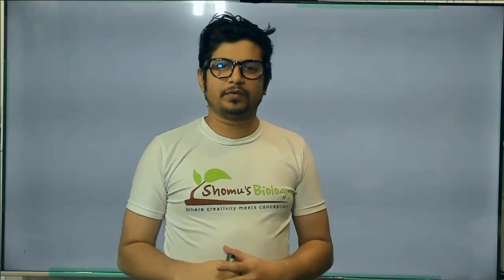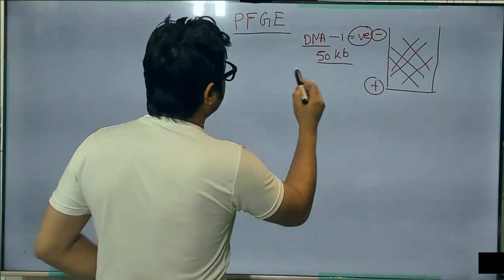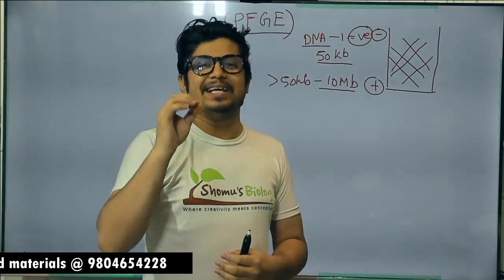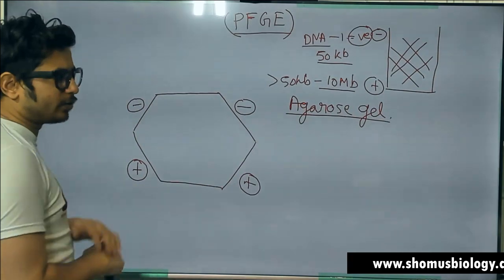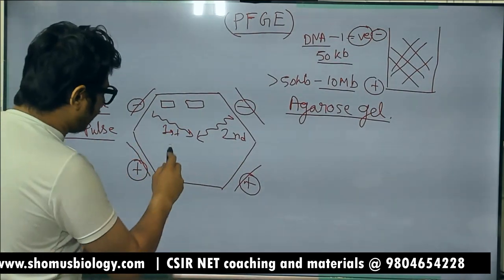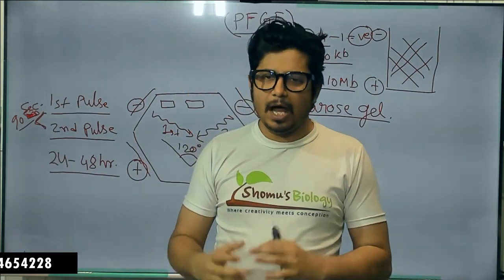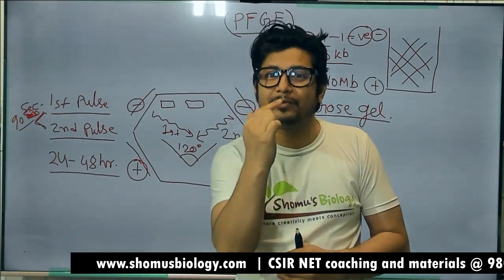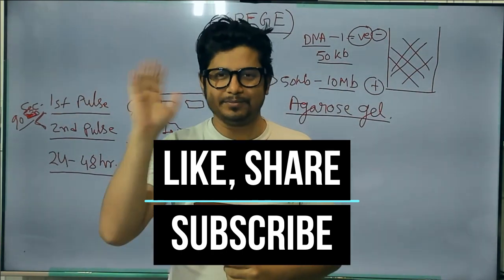Pulsed field gel electrophoresis principle explained (PFGE)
Pulse field gel electrophoresis principle PFGE - This lecture explains about Pulse field gel electrophoresis principle also known as the pfge.
In this video, we'll be exploring the pulse field gel electrophoresis principle in detail. This is a powerful technique that can be used to diagnose a wide range of diseases.

If you're interested in medical science or biochemistry, then this video is a must-watch! We'll be explaining the pulse field gel electrophoresis principle in detail, and revealing what this technique can be used for.Hopefully, this video will give you a better understanding of this powerful technique, and help you to use it to diagnose diseases more effectively in the future.
In this video, we'll be explaining the pulse field gel electrophoresis principle. PFGE is a powerful tool that can be used to detect bacteria and other microorganisms.

If you're interested in molecular biology, then this video is a must-watch! By the end of this video, you'll be able to understand the pulse field gel electrophoresis principle and how it can be used to detect bacteria and other microorganisms.

In this video, we will discuss the pulse field gel electrophoresis principle. This is a powerful technique that is used to determine the composition of a gel.
In this video, I'll explain the pulse field gel electrophoresis principle in detail. PFGE is a common method used to identify biomarkers in cancerous samples, and I'll teach you everything you need to know about this fascinating technology.

If you're interested in using PFGE to diagnose cancer, then this video is for you! I'll explain the pulse field gel electrophoresis principle in detail, and teach you all about the benefits and limitations of this technology. By the end of this video, you'll have a better understanding of how PFGE works and what its potential applications are.